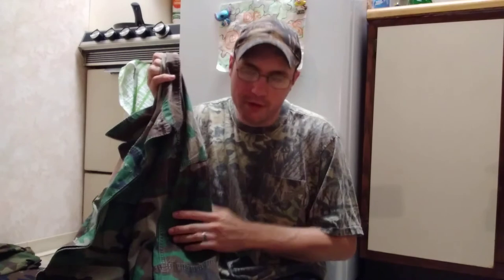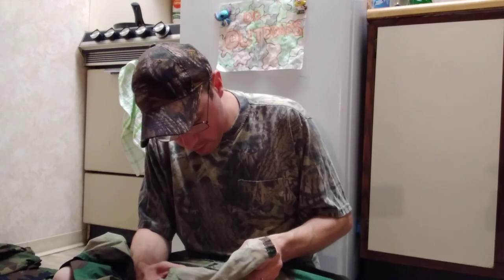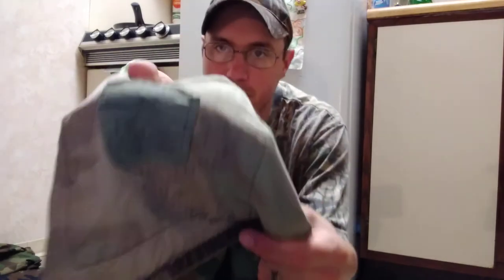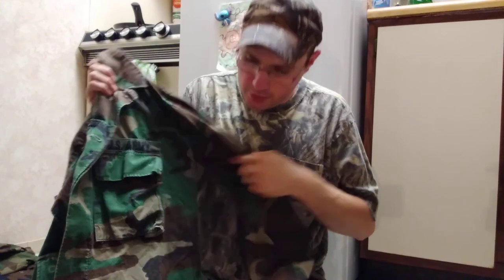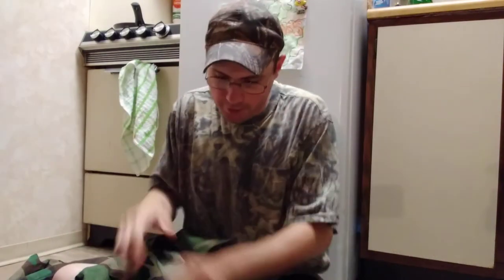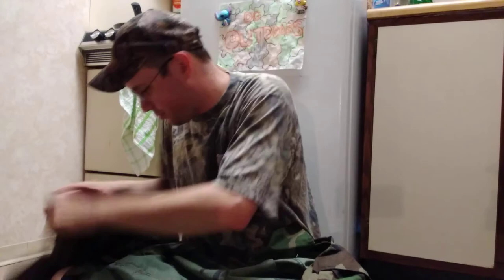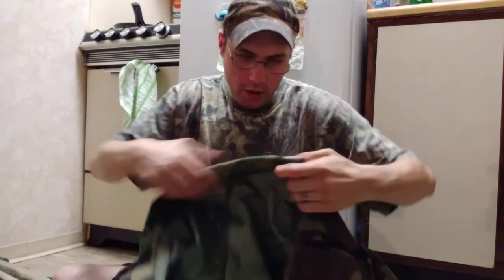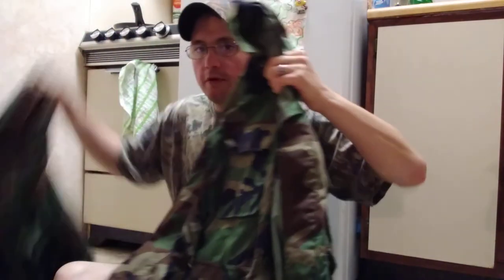THE MILITARY SURPLUS #16 - WOODLAND BDU JACKET!!!! I HAVE TWO... THEY ARE THE SAME BUT DIFFERENT!!!!